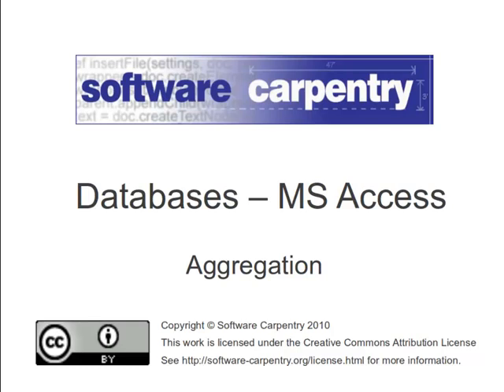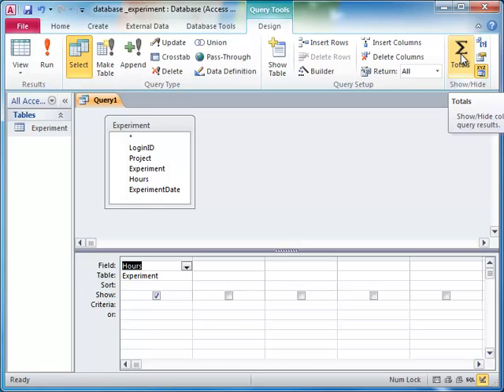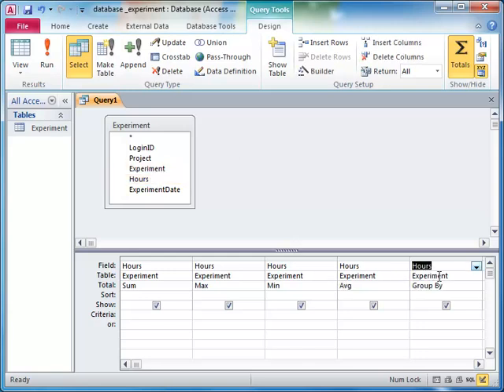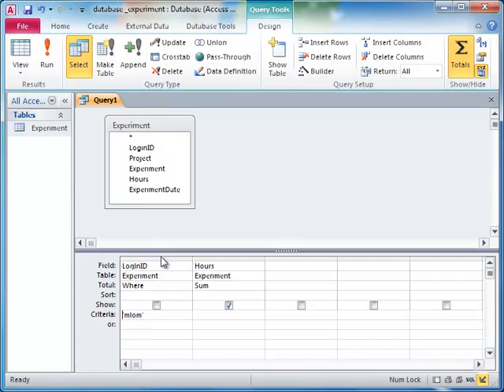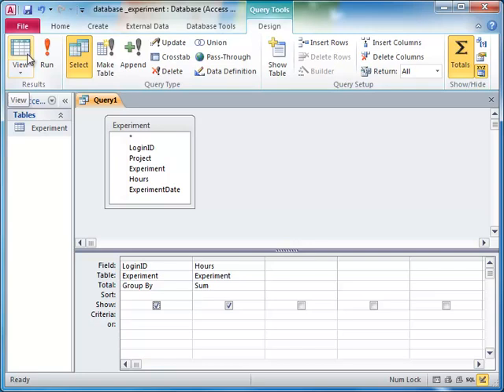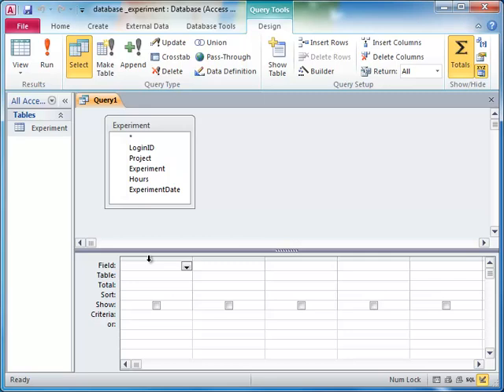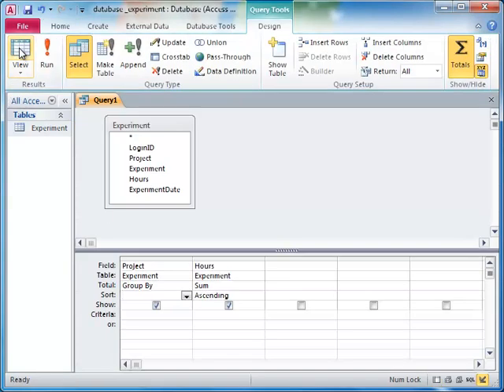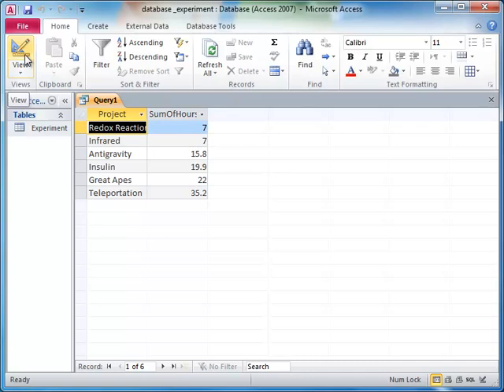Databases with Microsoft Access - Episode 4 - Aggregation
Welcome to the Software Carpentry lecture on databases using Microsoft Access. In this episode, we'll look at how to combine values.  Visit the Software Carpentry page for this episode